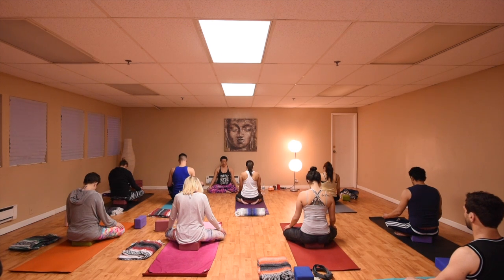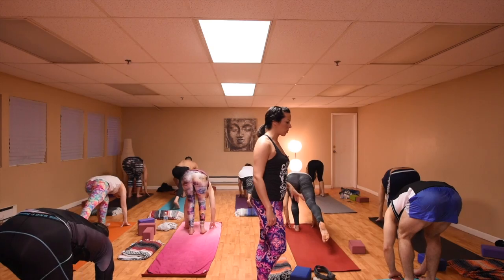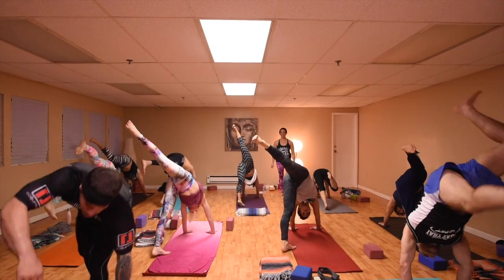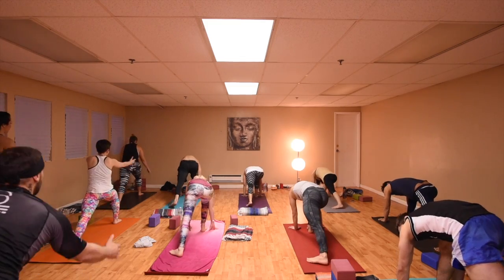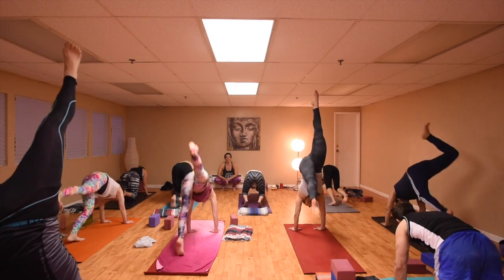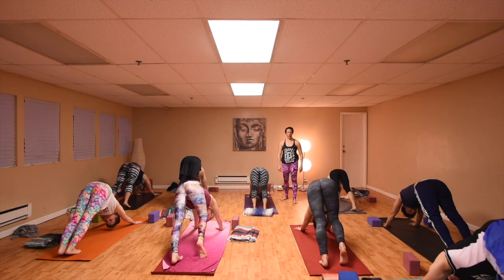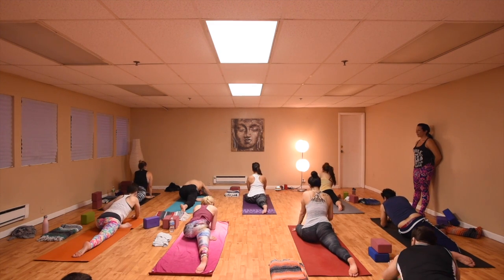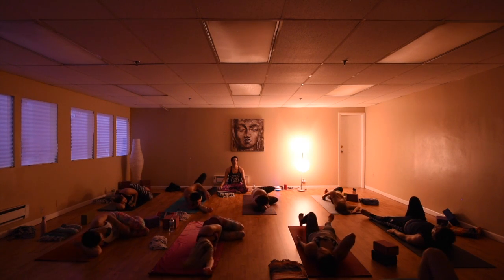HEFY Foundations Side Crow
This video is about HEFY Foundations Side Crow